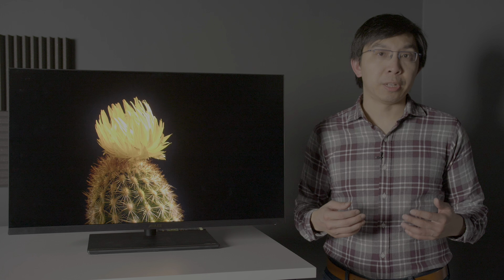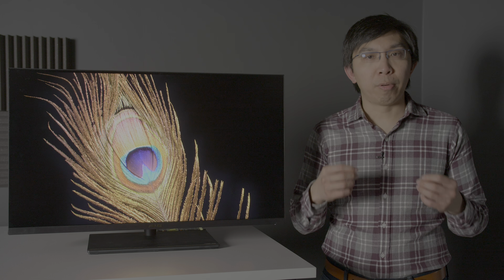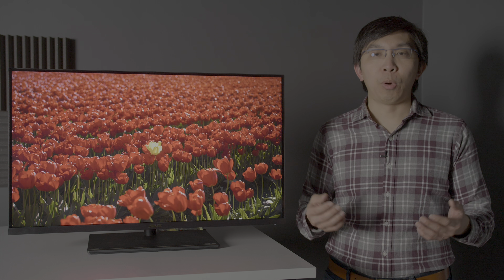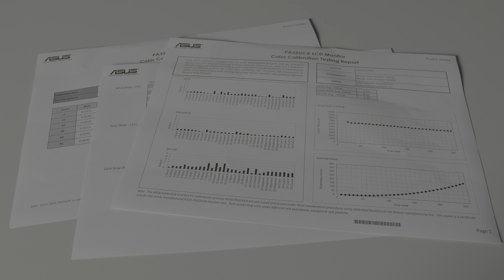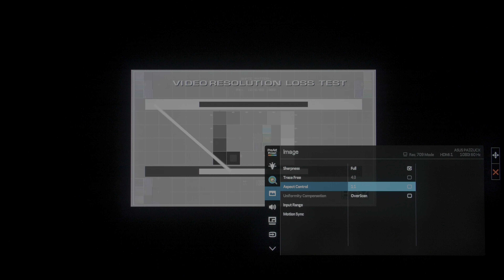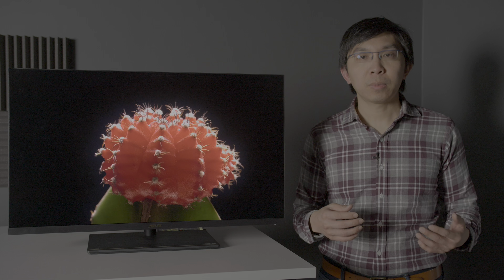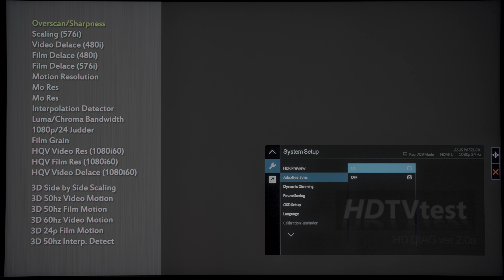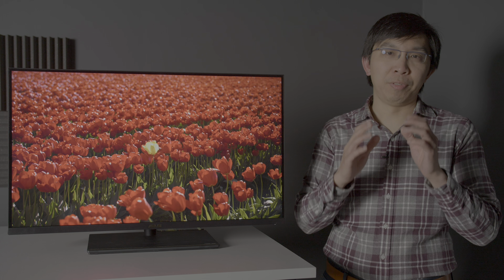Mini LED Tech Helps Asus Cram 1152 Zones into 32" Monitor, But Is It Enough? (PA32UCX Review)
We review the Asus ProArt PA32UCX-P 4K HDR monitor, featuring a 32-inch screen, Mini LED backlighting with 1152 full-array local dimming (FALD) zones, a quoted peak brightness of 1200 nits & Rec.2020 coverage of 89%, as well as support for HDR10, HLG & Dolby Vision.